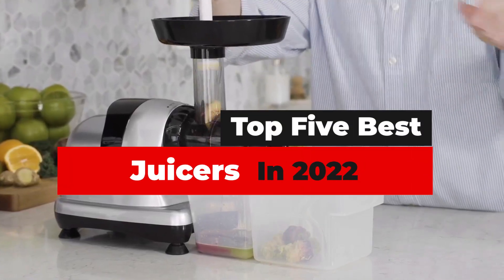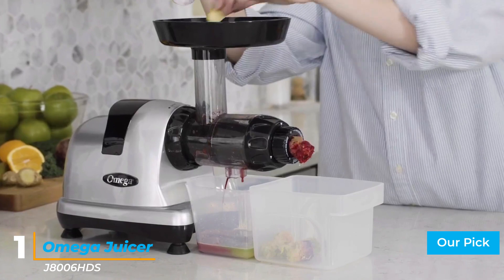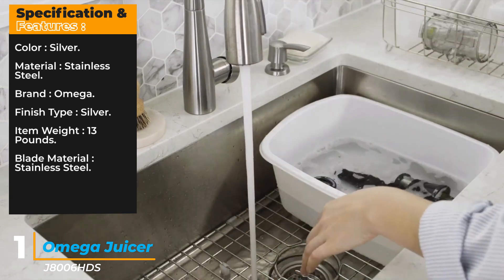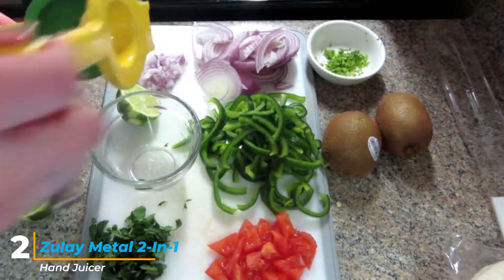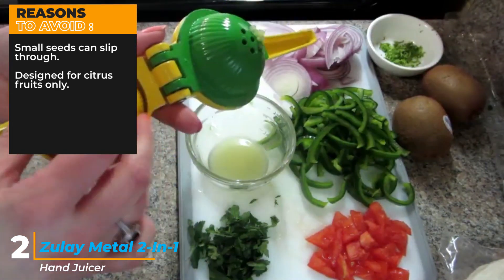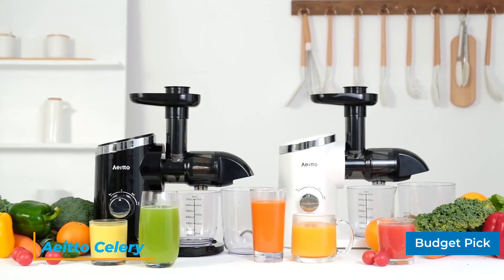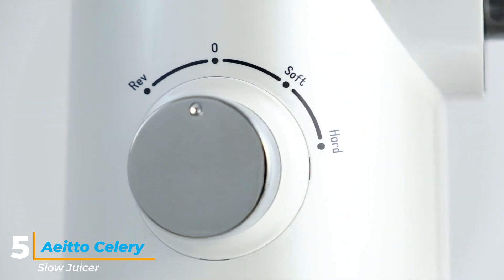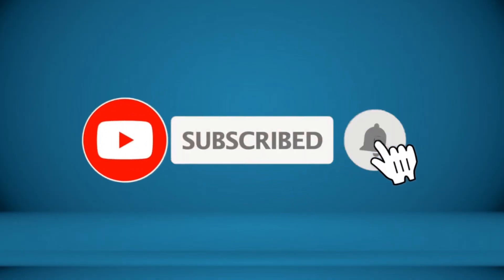The Best Juicers - So You Can Make Delicious Works of Art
✅ To save you both time and money, we’ve chosen some of the Best Juicer brands and models.

Omega Juicer J8006HDS
Zulay Metal 2-In-1 Hand Juicer
AMZCHEF Slow Masticating Juicer
Cuisinart CCJ-500P1 Pulp
Aeitto Celery Slow Juicer

Here are our Best Juicers Reviews For 2022 that we offer for you today.

To save you the hassle, we took the initiative to thoroughly research and compile to you this review of the best of Juicers the market has in store for you at this point in time.

So It's a Perfect Time for buying your first Juicer now.